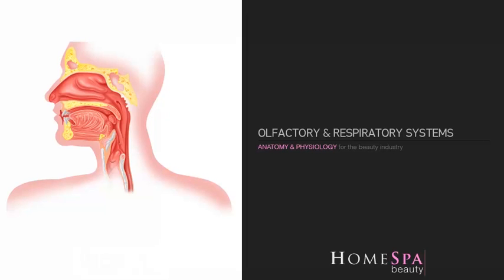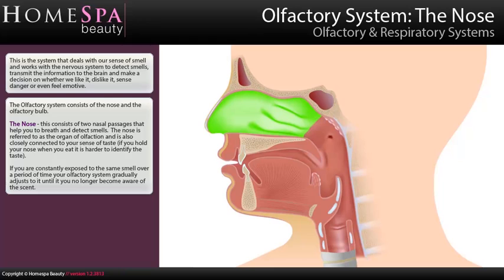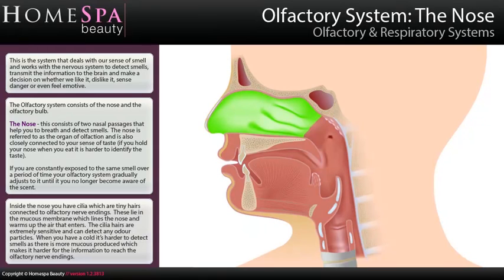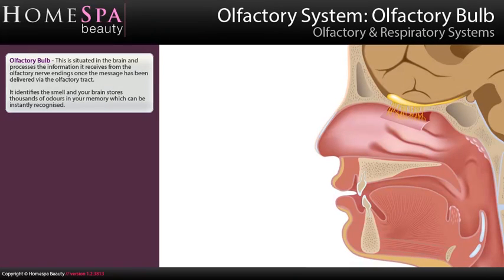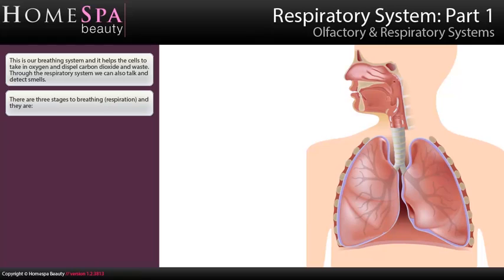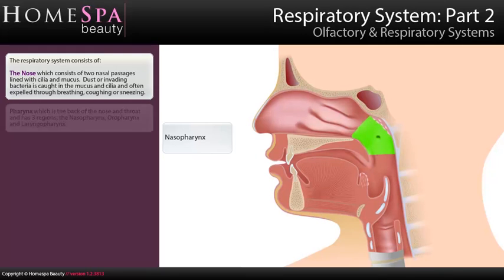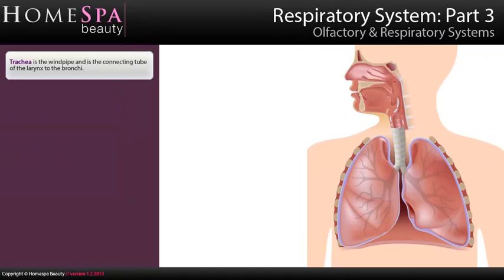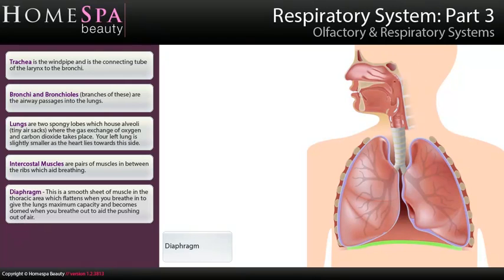Anatomy & Physiology Beauty Therapist Training - Olfactory and Respiratory System